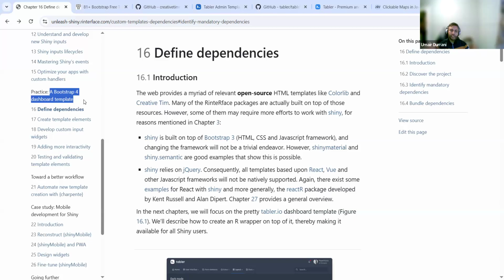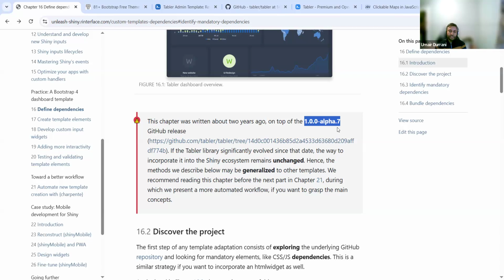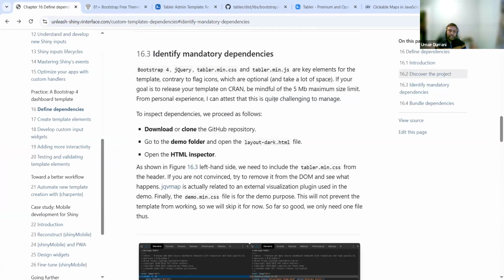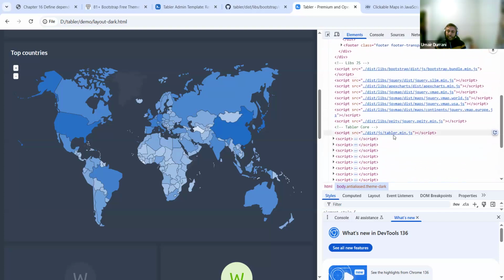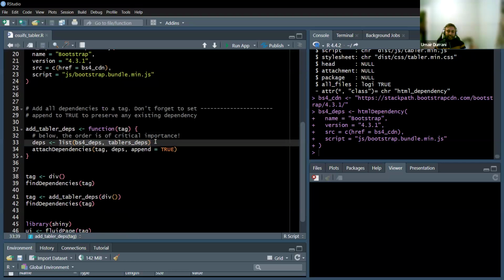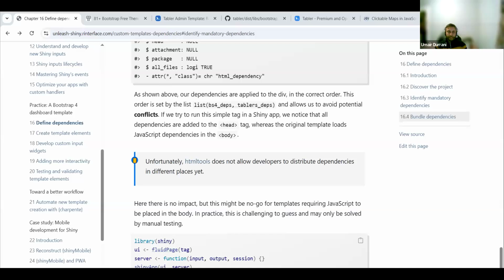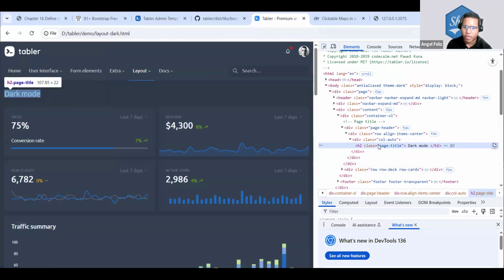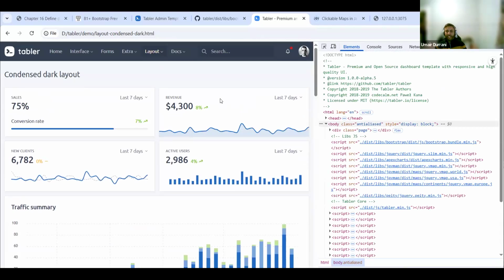Outstanding User Interfaces with Shiny: Define dependencies (shinyui02 16)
Umair Durrani leads a discussion of Chapter 16 ("Define dependencies") from Outstanding User Interfaces with Shiny by David Granjon on 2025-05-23, to the DSLC shinyui Book Club. Cohort 02